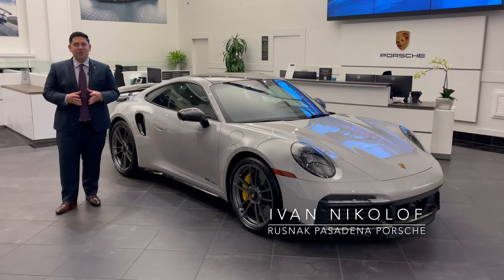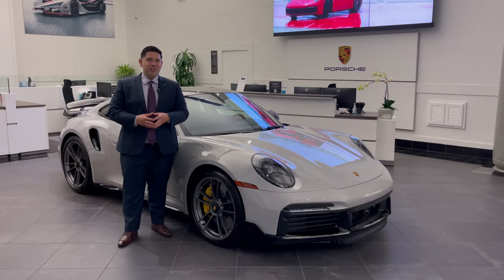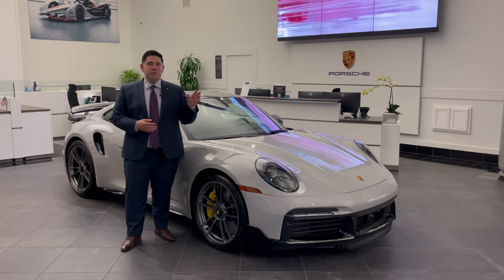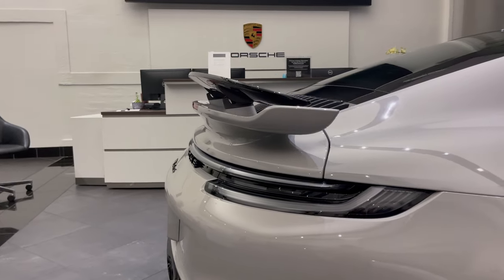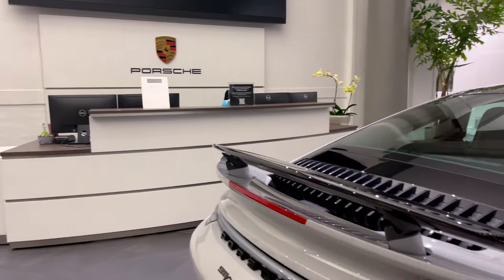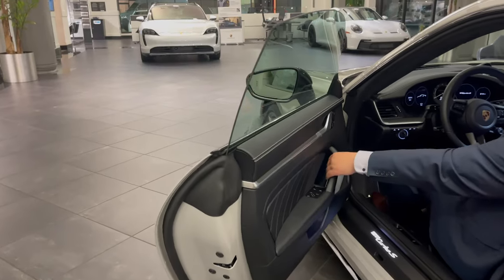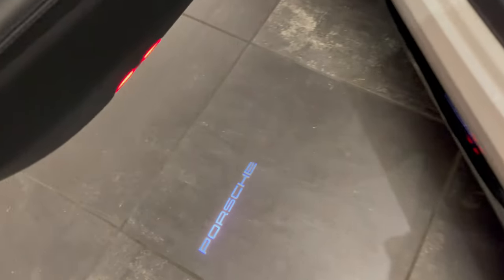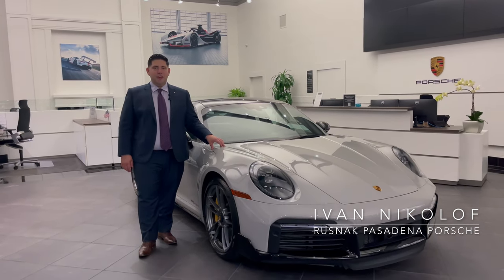911 Turbo S – Exclusive Manufaktur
Check out this New 2023 Porsche 911 Turbo S – Exclusive Manufaktur vehicle that was special ordered and delivered to one of our clients.

Just like this client, you can personalize your Porsche completely. With the Rusnak Porsche Reserve My Car program, you can place an order for the vehicle you want, in the color you want, and include specific options. Your next vehicle now has a production spot secured in our ordering system. It’s that simple.